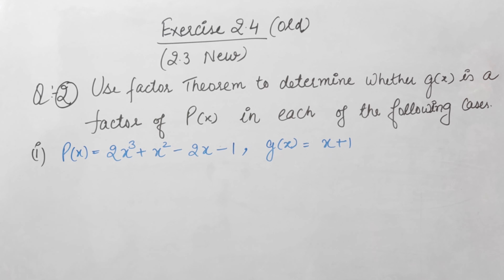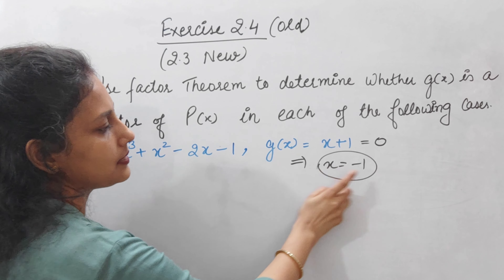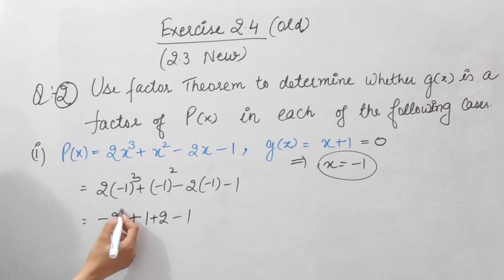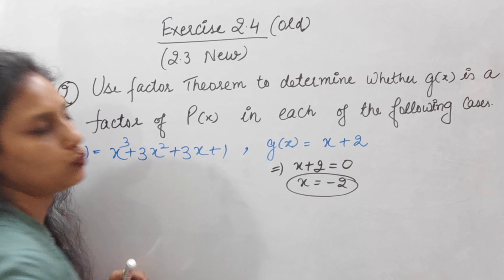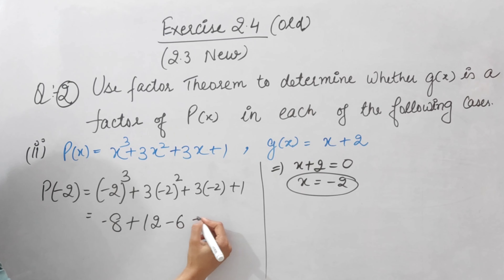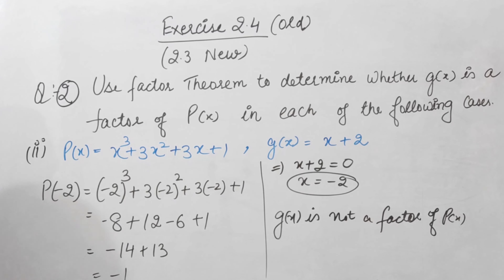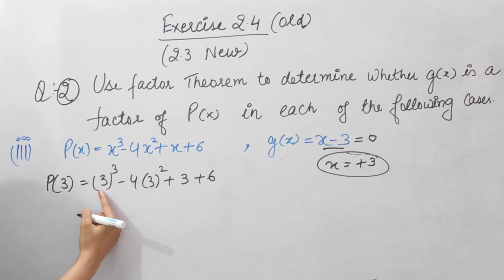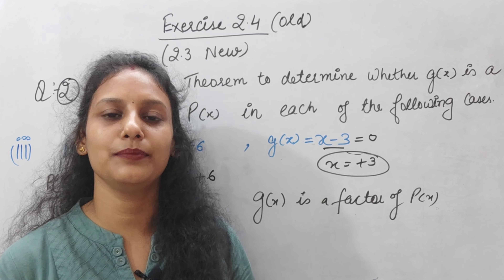CLASS 9 MATHS, EXERCISE 2.4 (old) | 2.3 (new), QUESTION 2 | CHAPTER 2, POLYNOMIALS | NCERT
CLASS 9 MATHS, EXERCISE 2.4 (old) | 2.3 (new), QUESTION 2 | CHAPTER 2, POLYNOMIALS | NCERT#cbse